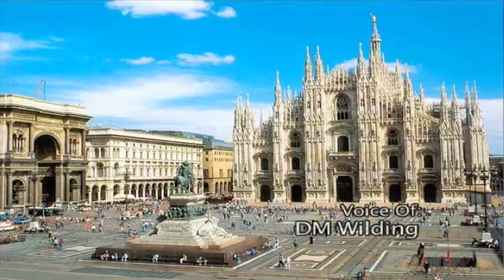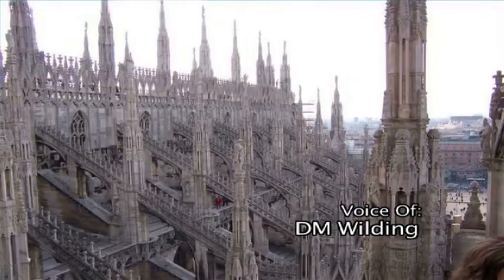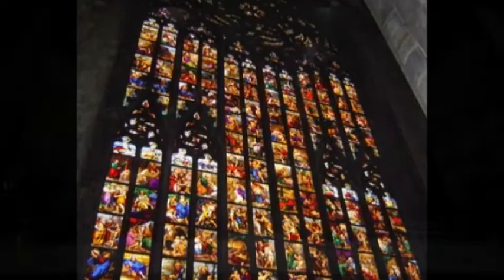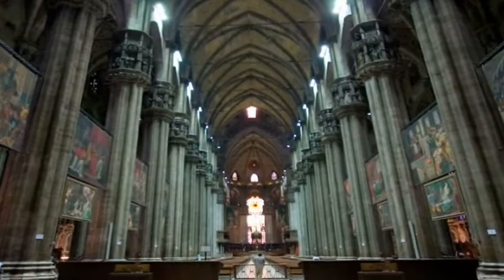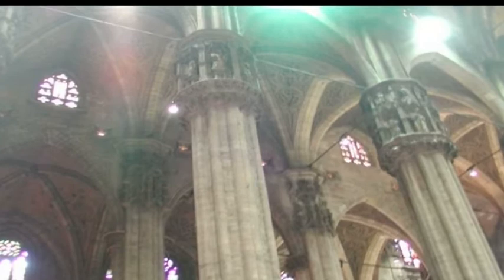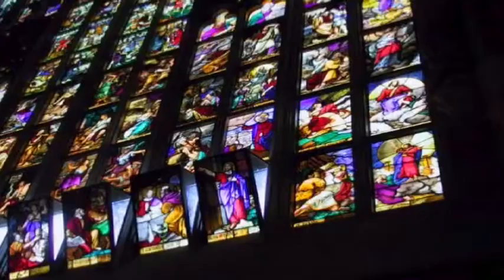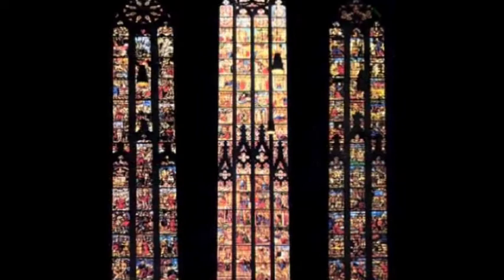Art installation WE ARE HAPPY NYC - The artist speak- Part 2 of 2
Artist DM Wilding describes her inspiration and design of her art installation "We Are Happy" in New York City.